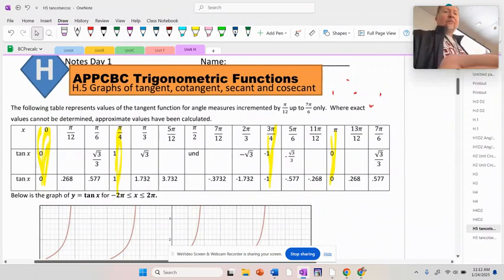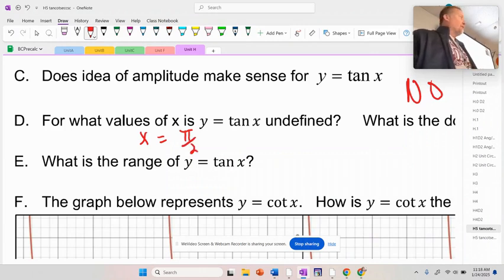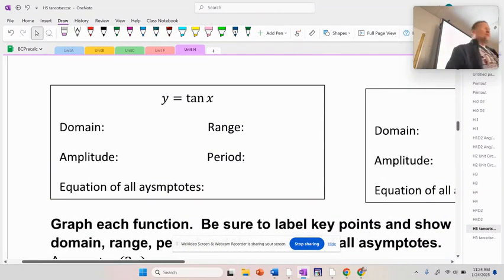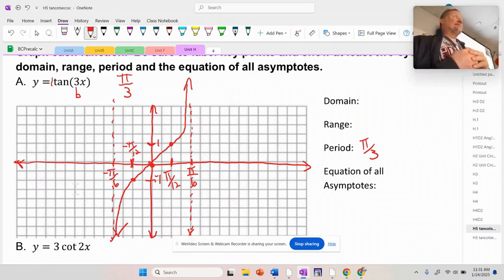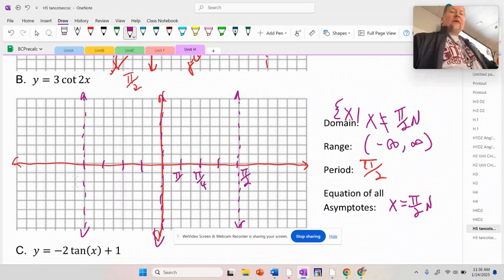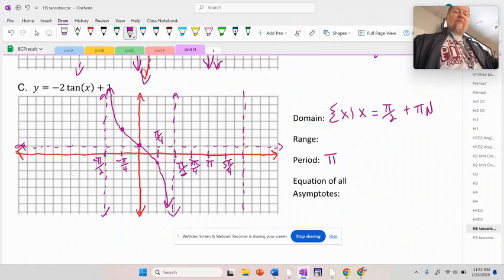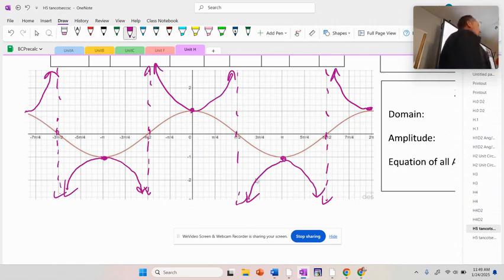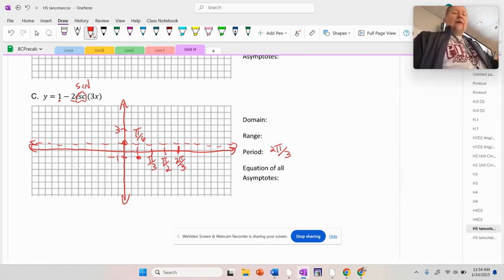Graphing tan, cot, csc, sec